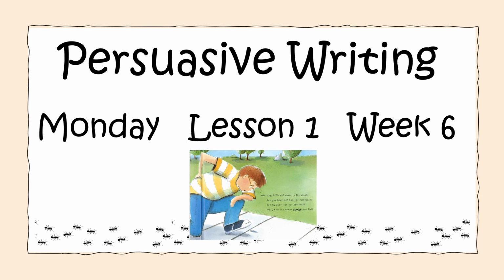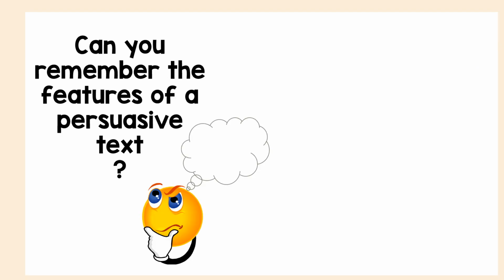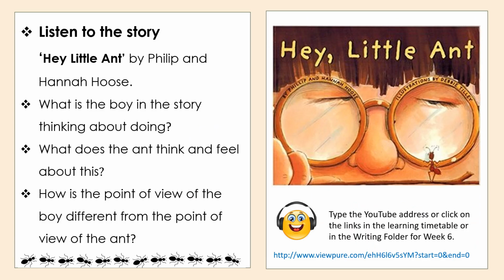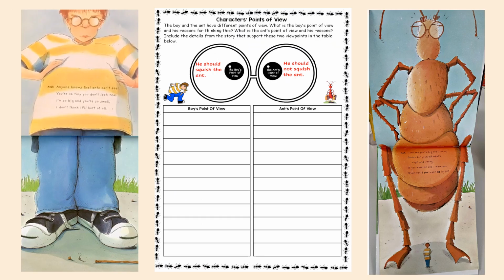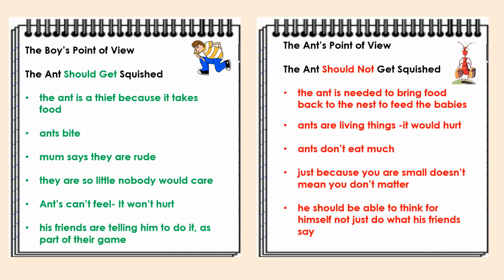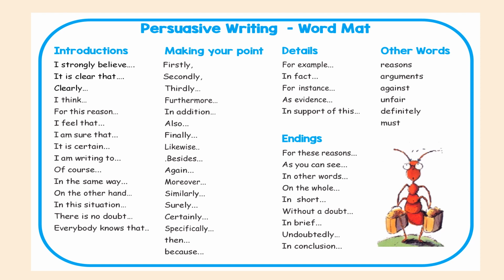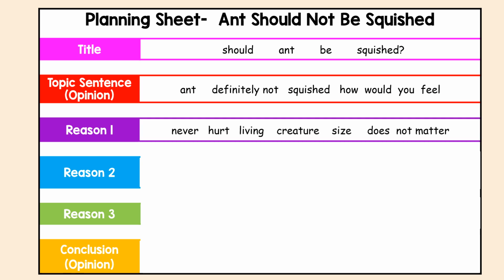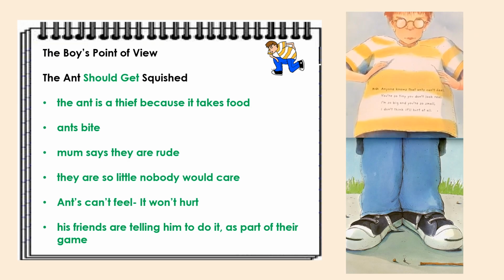16.8.21 - 1V & 2T Monday Writing Lesson Week 6